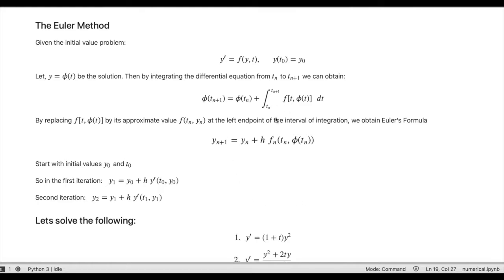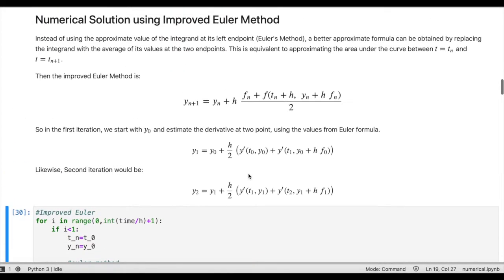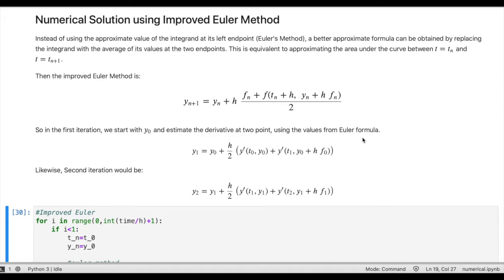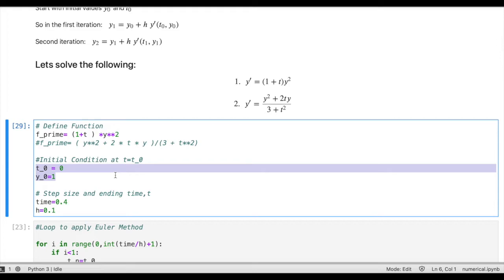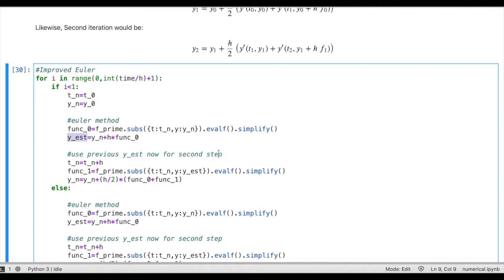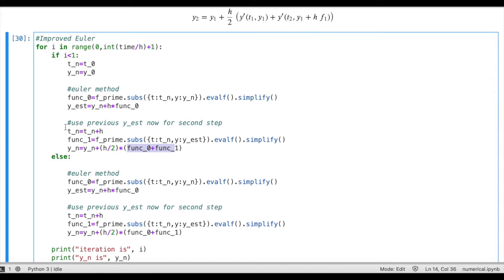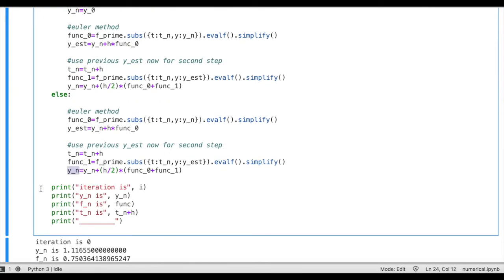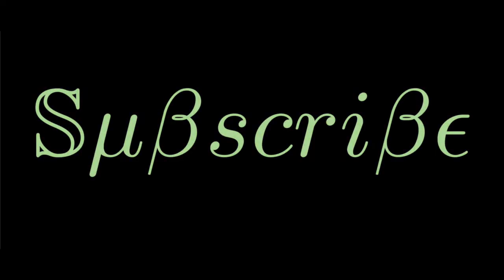Differential Equation in Python using Improved Euler Method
In this video we see how to get numerical solution of a differential equation using the Improved Euler method in Python.